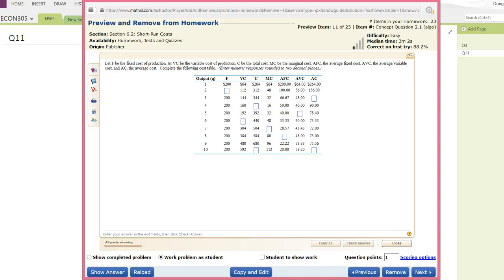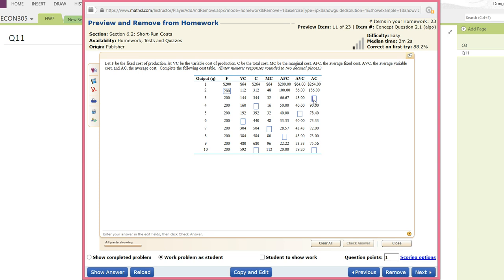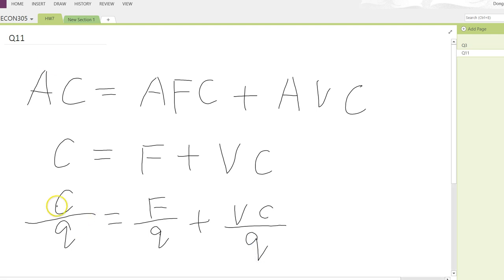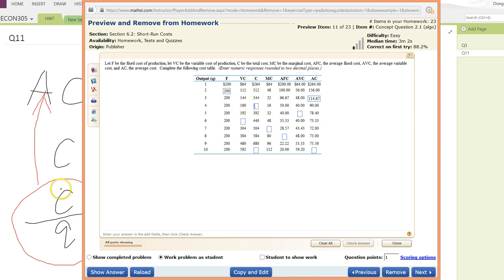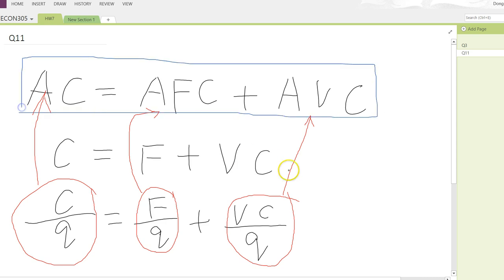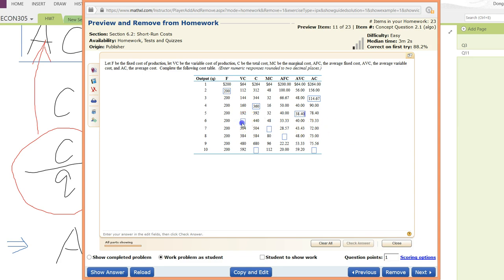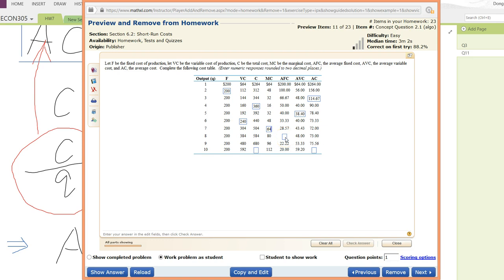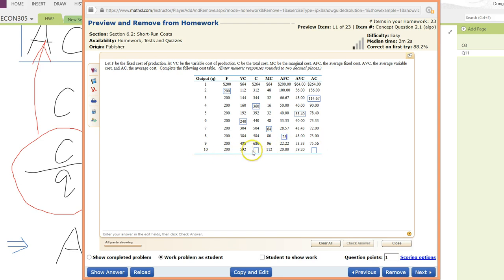HW7 Q11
This example illustrates how to determine the fixed cost, variable cost, total cost, marginal cost, average fixed cost, average variable cost, and average total cost given the other costs.